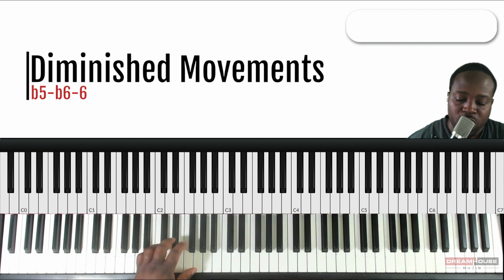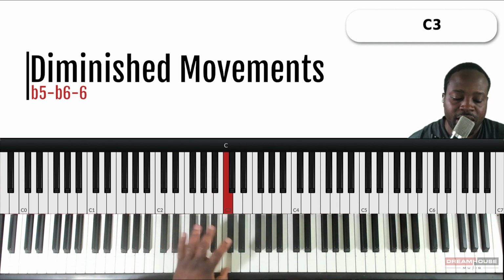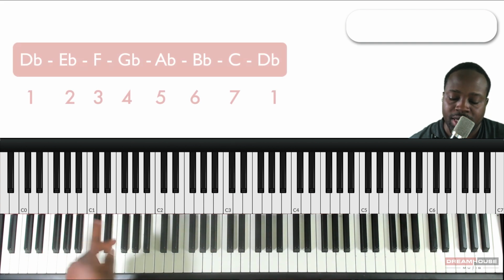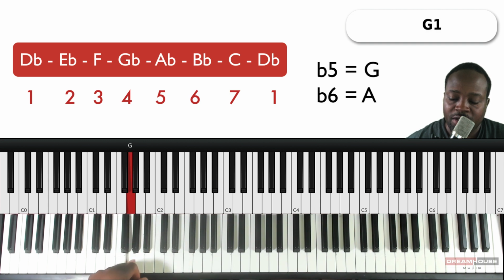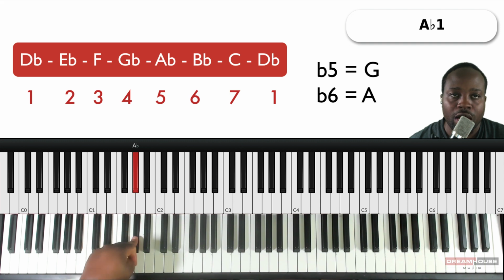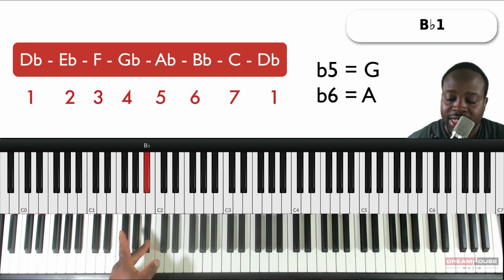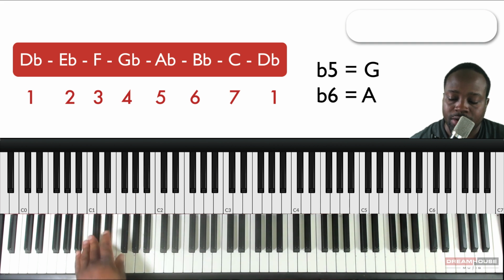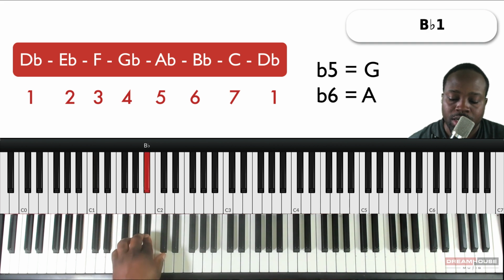Must Know Gospel Diminished Movement (b5-b6-6)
This gospel diminished passing chords are essential for all gospel pianists.

I used to use it back in the day but never really understood what I was doing

My hope is this video is to break it down in the key of Db

Take the time to learn it in other keys so that you can expand your gospel chord progressions library

Don't get discouraged if it takes time to learn these passing chords

Take your time, digest them, work 10-15 minutes a day on them and you will get it

God will bless your abilities after you are faithful with your practice

Willie
DreamHouse Musiq